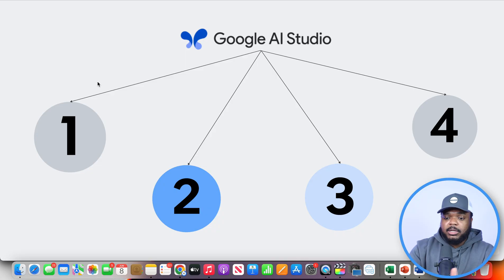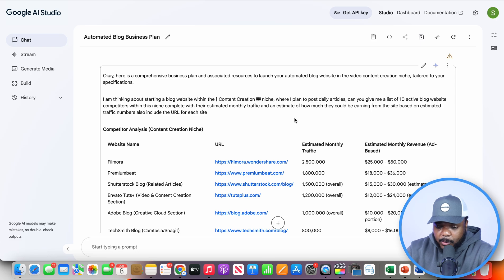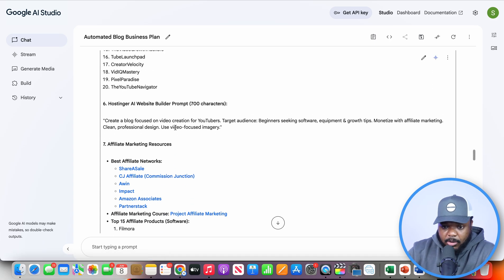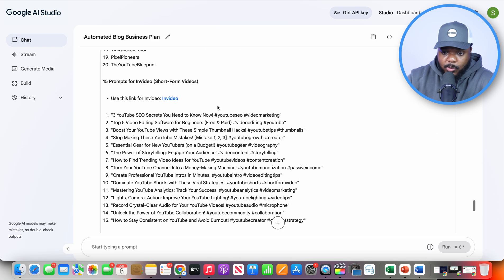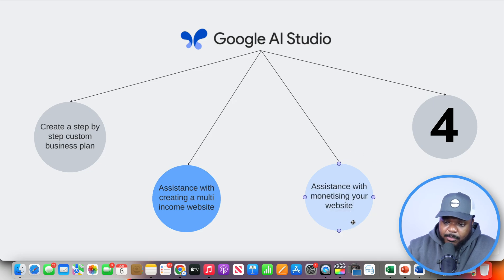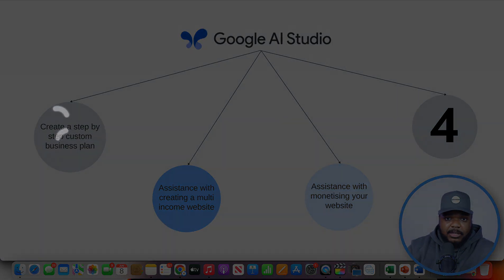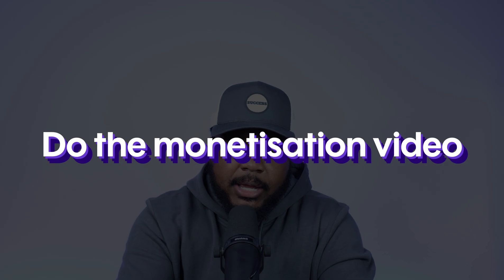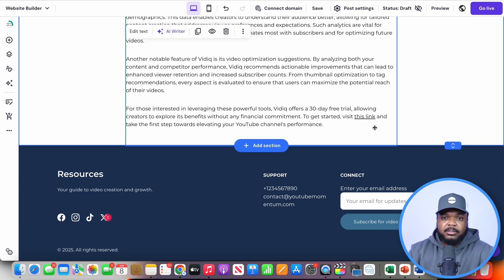How to Start an Online Small Business with Google AI Studio (For Beginners)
The information in this video is based on my OWN personal experience and opinion and before attempting any online business you need to consult a professional as it is always a RISK. My intention is NOT for you to start a business but instead for you to EDUCATE yourself ALWAYS consult a PROFESSIONAL to assist you to avoid any unnecessary financial loss.